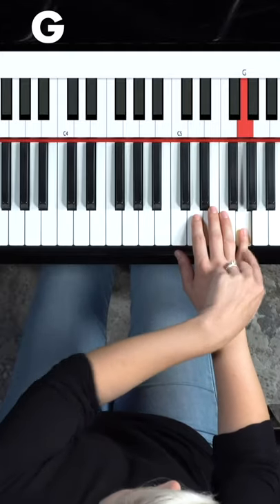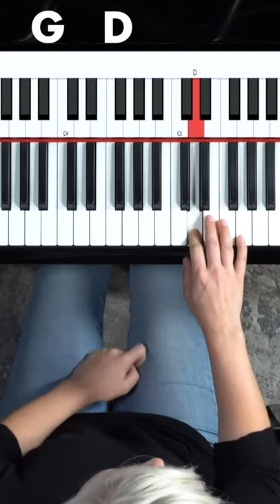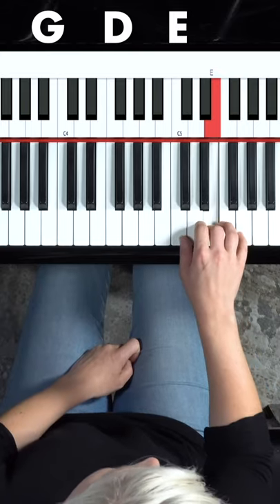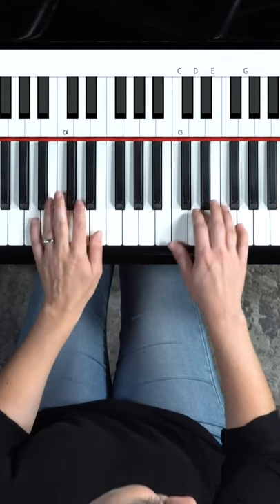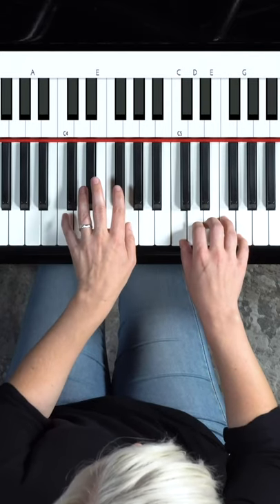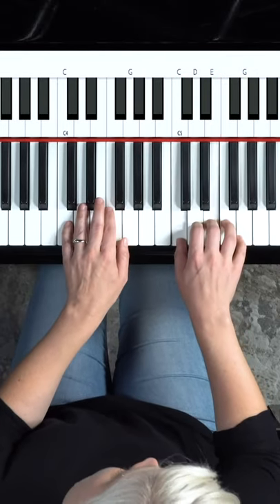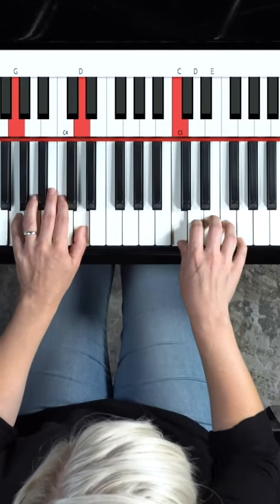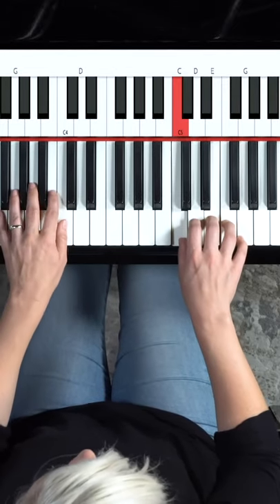How To Create Emotion with 4 Notes (Piano Lesson)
It will only take a minute to learn this beautiful arpeggio 🎹❤️
Try it out and lose yourself in the music 🎼🎶
Lisa is here to show you how! 👩🏼🏫🎹

About Lisa Witt:
Lisa Witt has been teaching piano for 19 years and in that time has helped hundreds of students learn to play the songs they love. Lisa received classical piano training through the Royal Conservatory of Music, but she has since embraced popular music and playing by ear in order to accompany herself and others. She is a songwriter and recording artist. Lisa’s contagious enthusiasm will have you excited to practice and return to the keys for your next lesson. Her teaching style focuses on you, making lessons encouraging and fun.